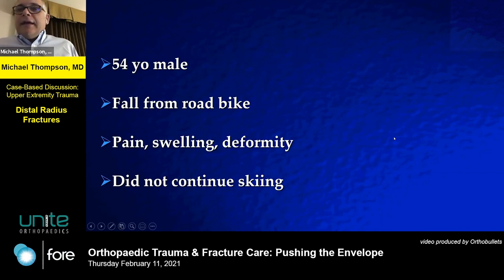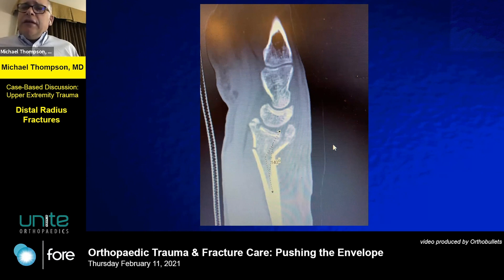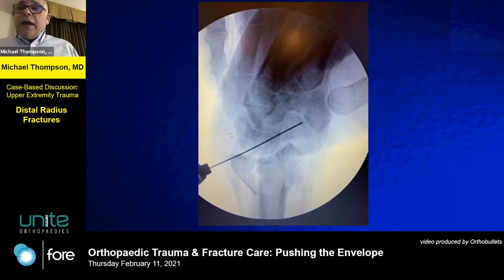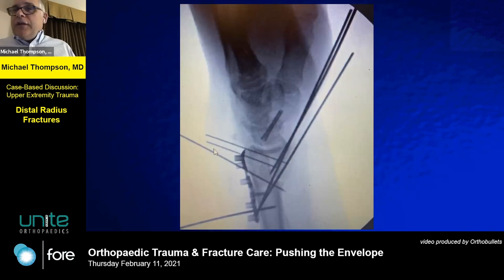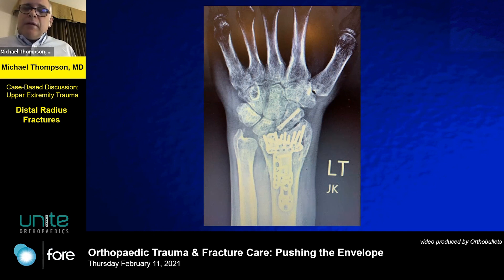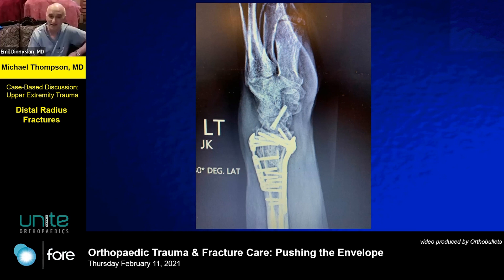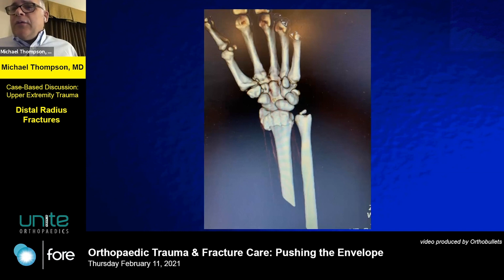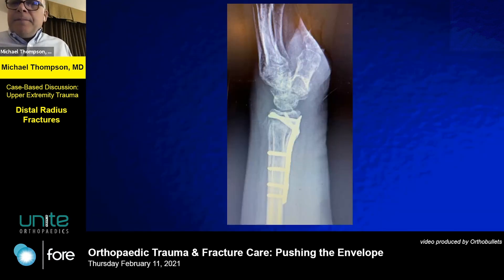Distal Radius Fractures - Michael Thompson, MD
If you'd like to learn more about Distal Radius Fractures, click here to view the topic on Orthobullets